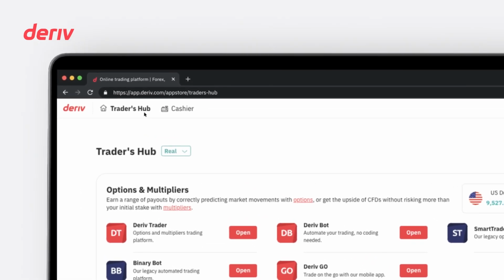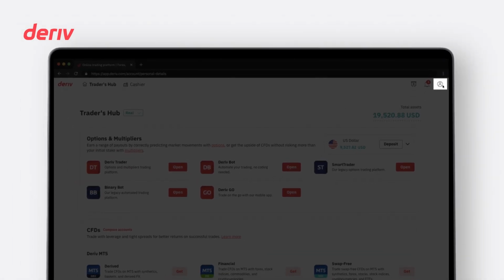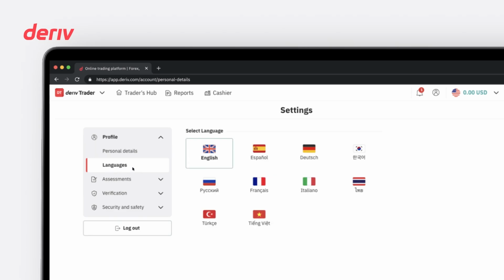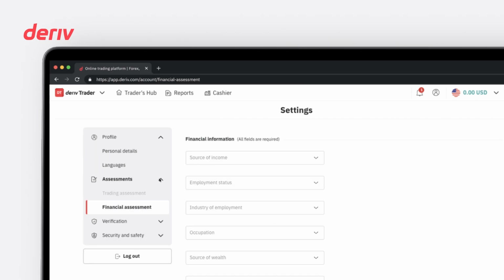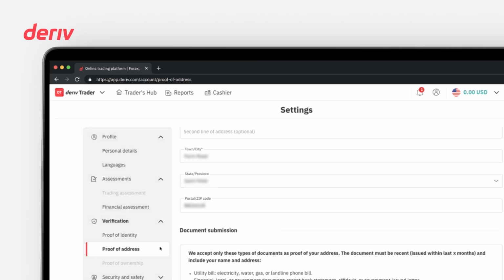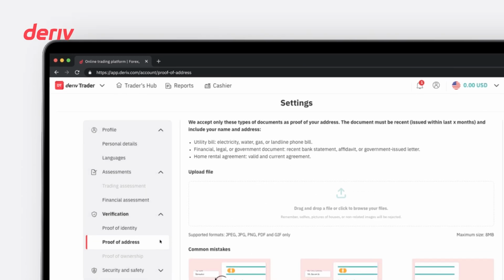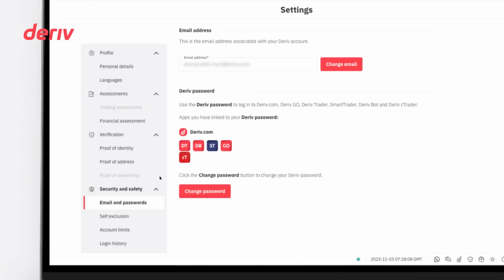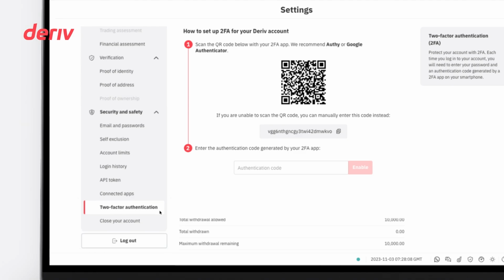How to update Deriv account details (non-EU clients)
Learn how to easily update your account details as a client of Deriv. The video guides you through the process of accessing your account settings, where you can modify your personal information, default language, verification documents, and security preferences. Discover how to make the most of your trading journey with Deriv's products and services.

Need help? Visit our Help Centre to find the answers you're looking

Follow Deriv on social media!